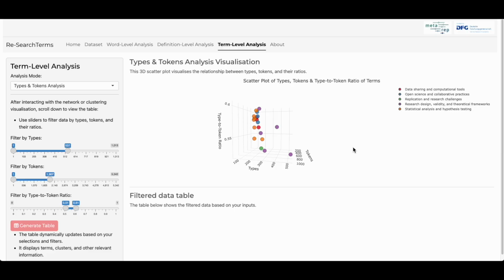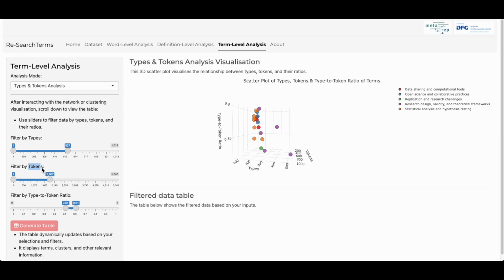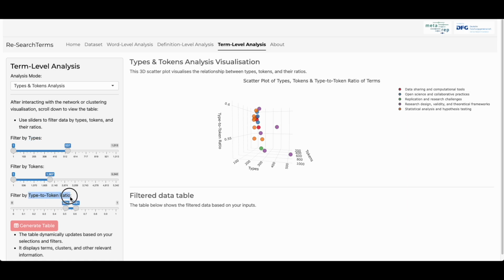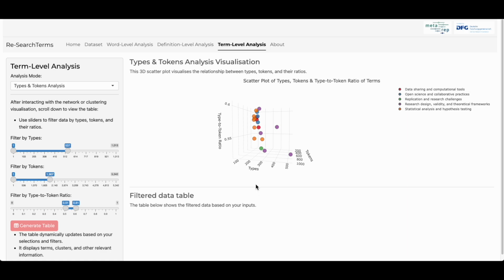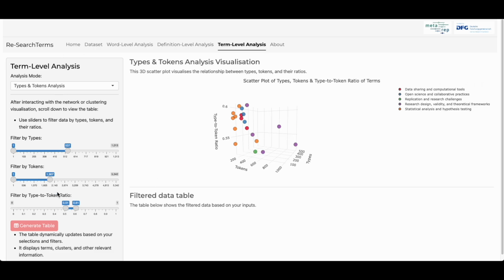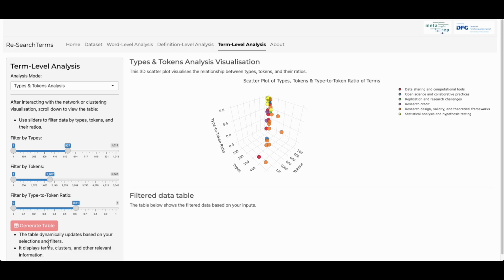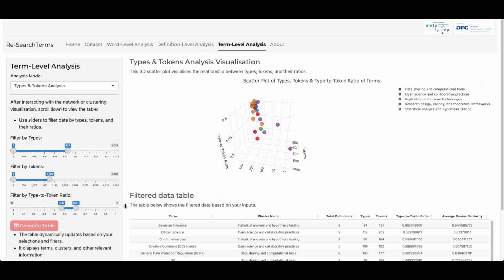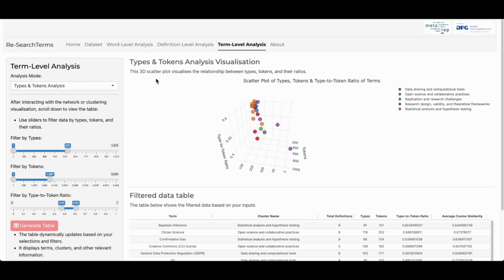07 Term-Level Analysis Part 3 | Re-SearchTerms: Explore and Compare Research Definitions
The "Re-SearchTerms" Shiny app is an interactive platform for exploring the variability of research terminology. The app is based on a dataset of over 2,000 definitions covering 216 concepts, collected from academic sources, the FORRT glossary, and Wiktionary. Using natural language processing (NLP) methods, the app visualises relationships between words, definitions, and terms, allowing researchers, students, and educators to reflect on how terminology is used across different contexts.

To access the app, please visit our Open Science Framework (OSF) project page, where the dataset and analysis scripts are also available:

Team: Anna Yi Leung (Ludwig-Maximilians-University of Munich), Daniel Kristanto (Carl von Ossietzky Universität Oldenburg), Xenia Schmalz (Ludwig-Maximilians-University of Munich).

Funding: This project is supported by the DFG (German Research Foundation) Priority Programme “META-REP: A Meta-Scientific Programme to Analyse and Optimise Replicability in the Behavioural, Social, and Cognitive Sciences” (SPP 2317).